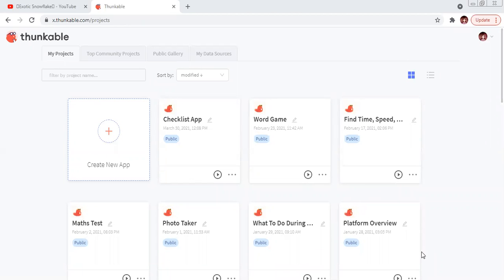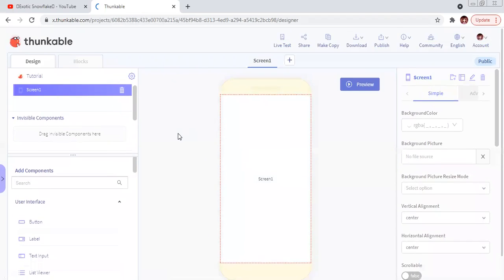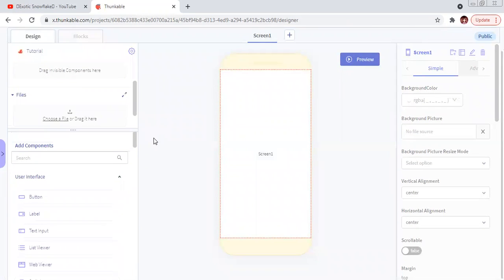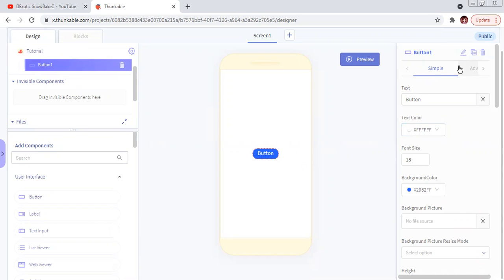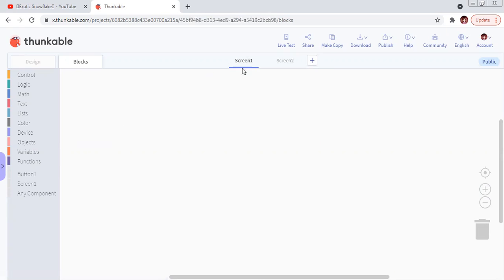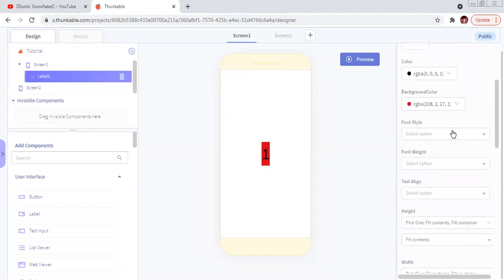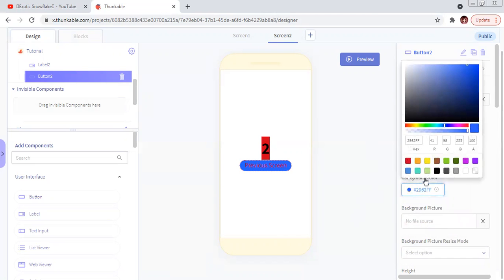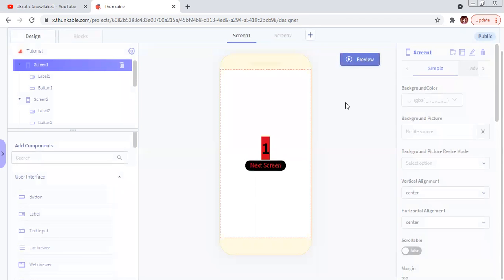ll Le'ts Learn Thunkable! ll Session 7 ll Let's Learn Something New! ll Exotic Code ll